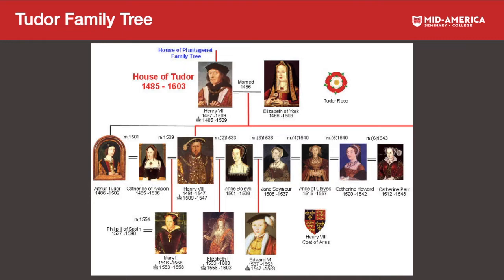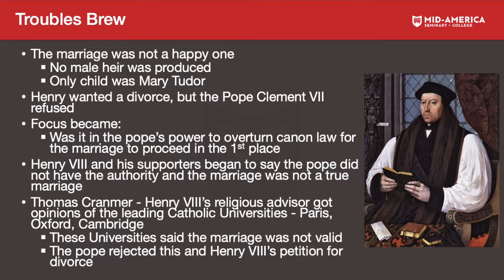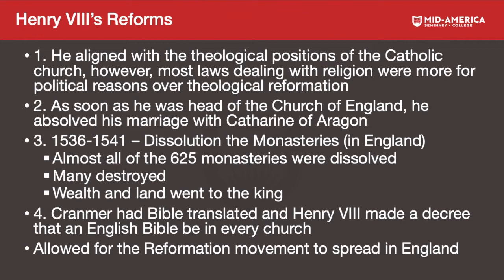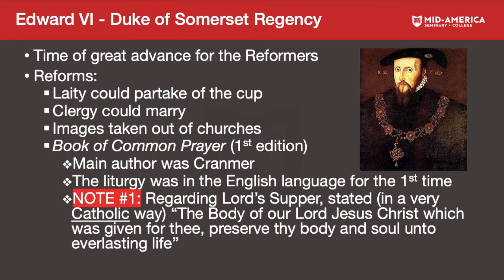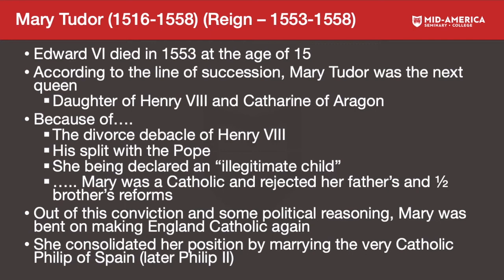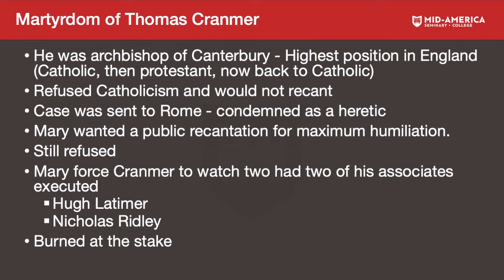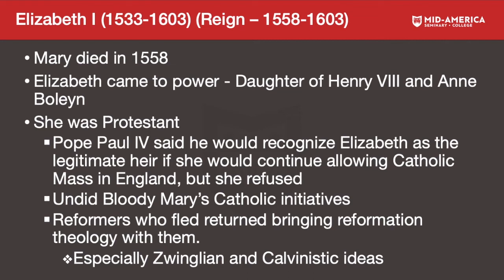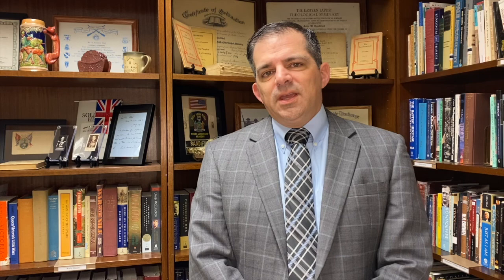HOC Session 22 - English Reformation